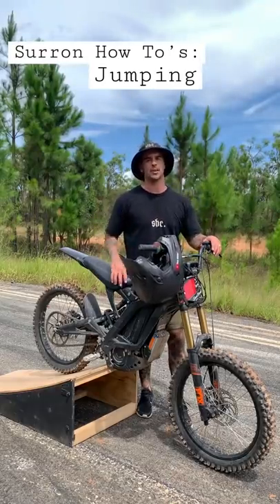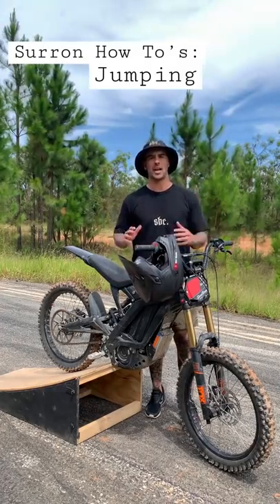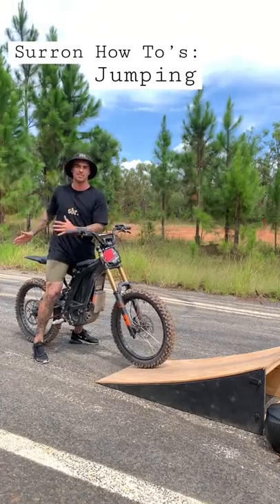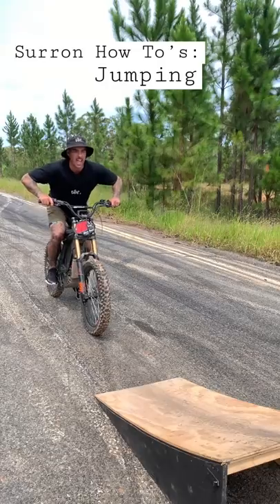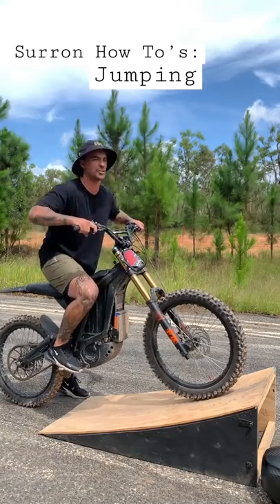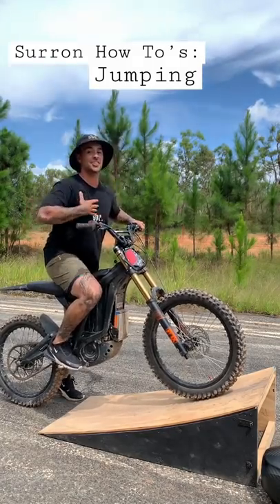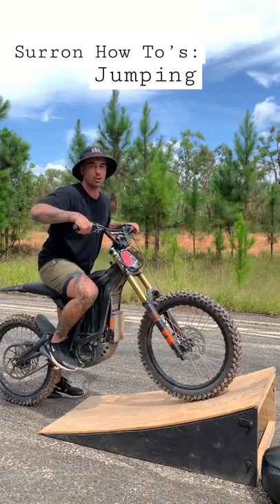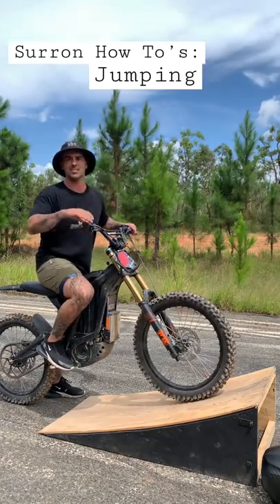How To - Jumping an Electric Bike +Subscribe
Here’s my How To’s! Presented in YouTube shorts this is a quick and easy way to learn about BMX  and BMX Racing or Surron Electric Dirt Bike.

Bringing you informative and helpful hints and skills it’s a great way to soak up my many years of experience.

Let’s Ride!

Here’s a link to my How To’s Playlist, so you can keep up to date and learn more!

I’ve also added this link below to check out one of my favourite videos so far;